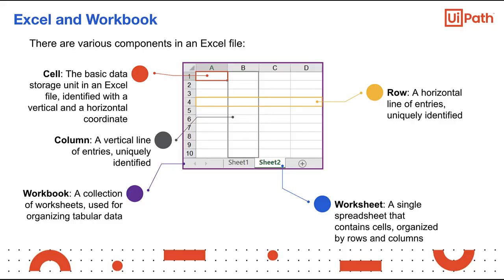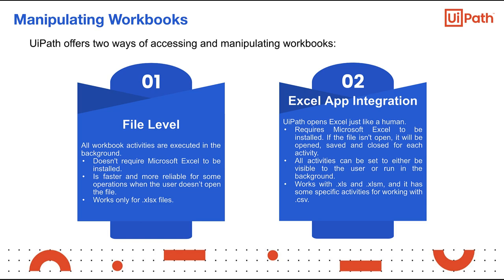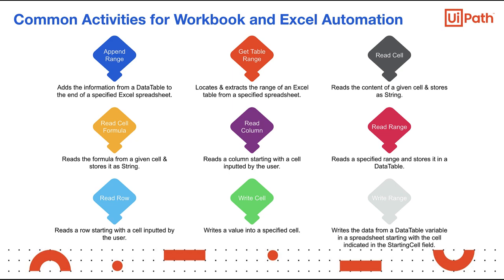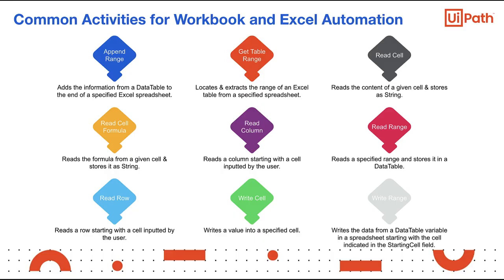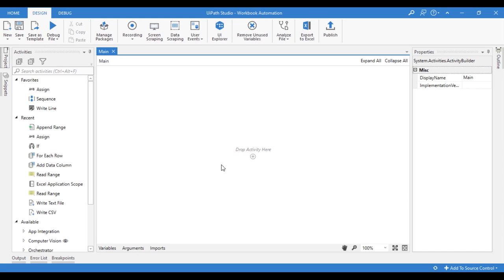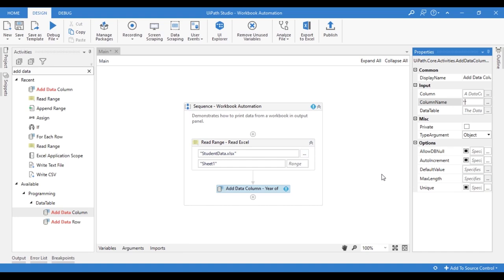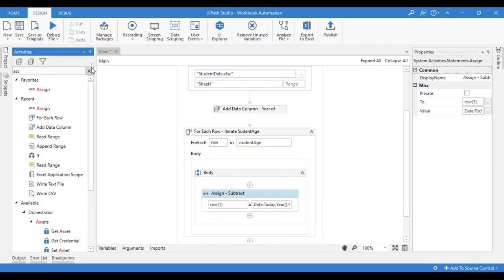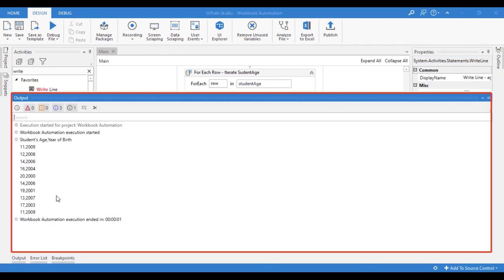Excel Automation Part 1 - Fall 2020 Prof. Abigail Zhang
Week 4 Automation Techniques
Fall 2020

0:01 Excel and Workbook
0:48 Manipulating Workbooks
2:30 Common Activities for Workbook and Excel Automation
4:43 Classroom Exercise
4:55 RPA Design and Development Workbook Automation